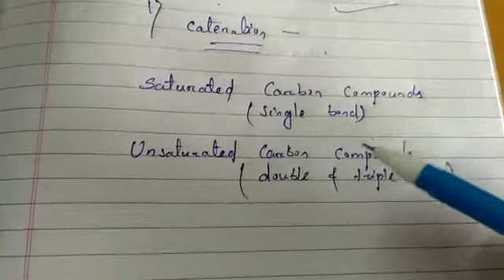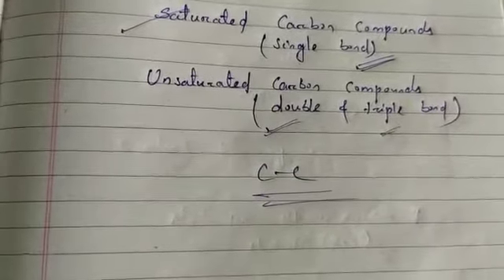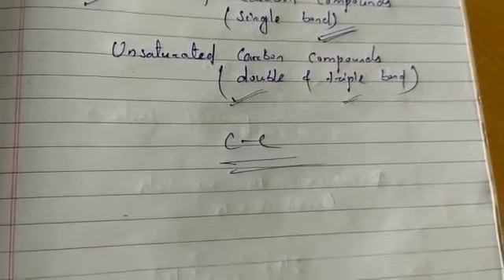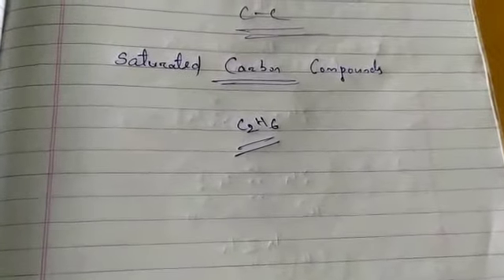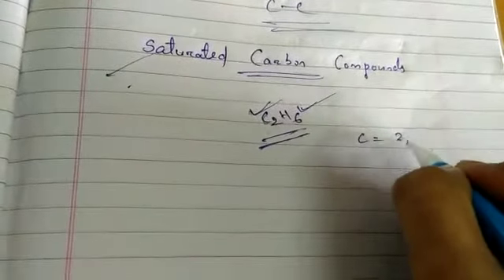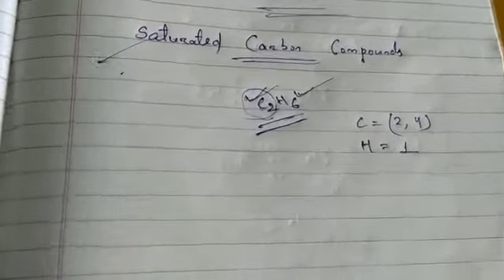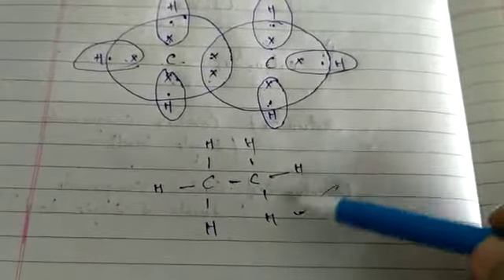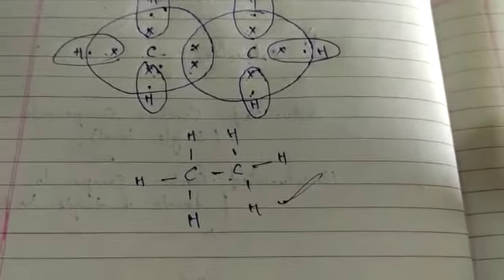Class X Chemistry L4 Versatile nature of carbon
insigh DJCS
insight DJCS
insightDJCS